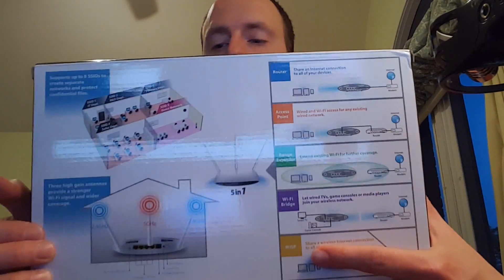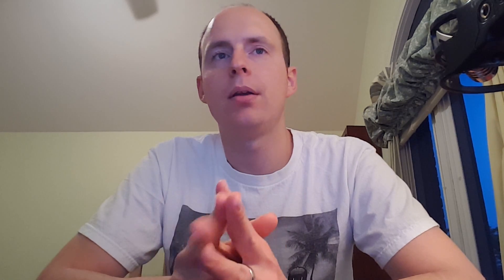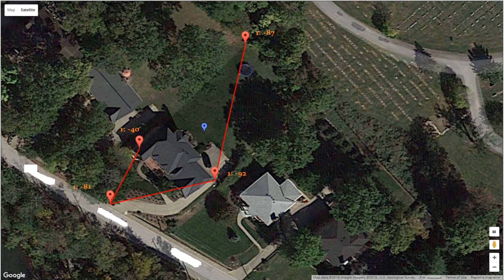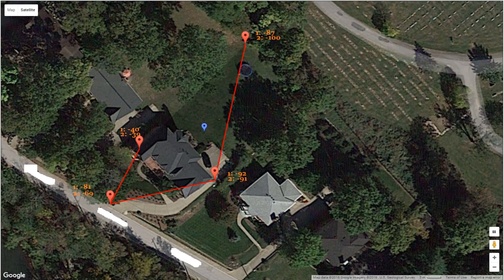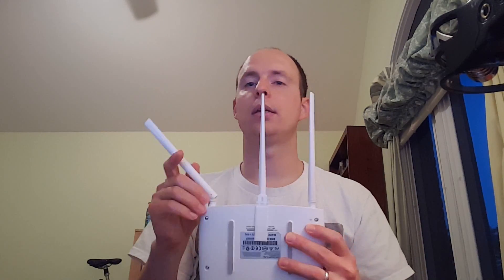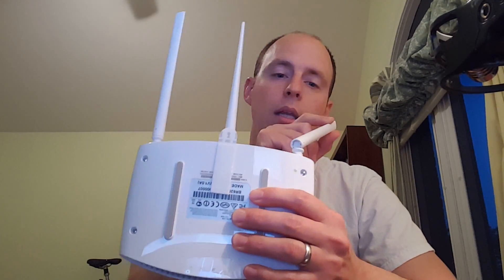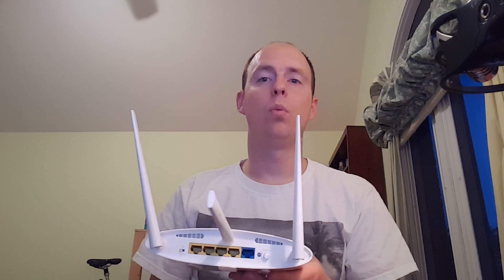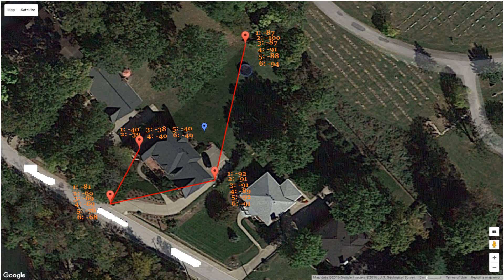Wifi Antenna Positioning, Does it make a difference?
Does it make a difference how the three antennas are positioned on your wireless router?  It was my goal to find out.